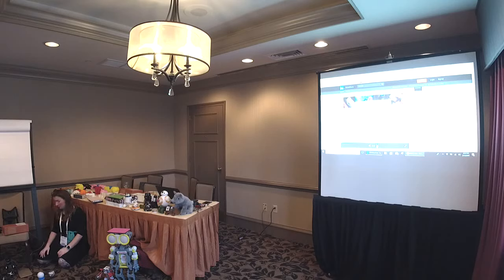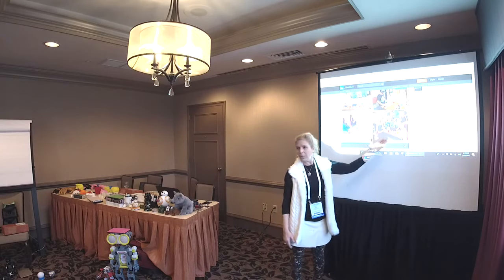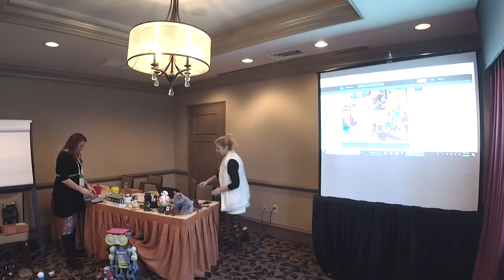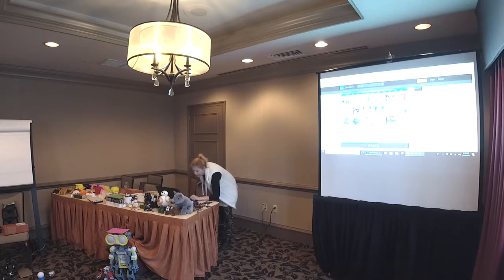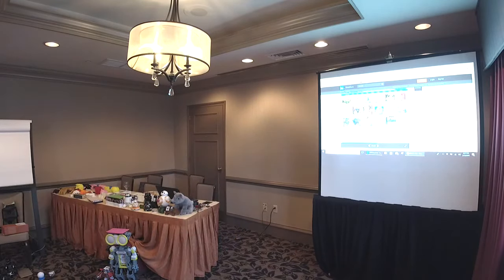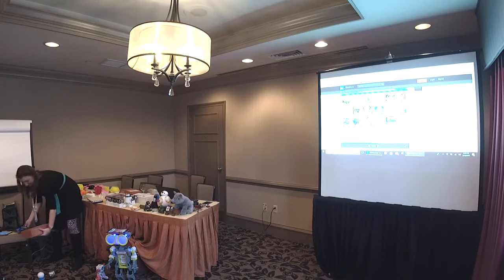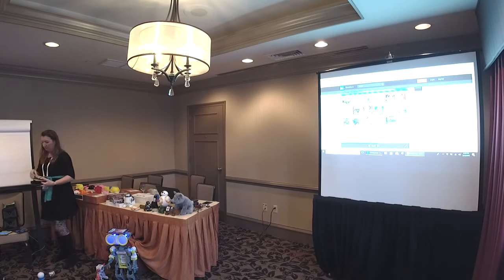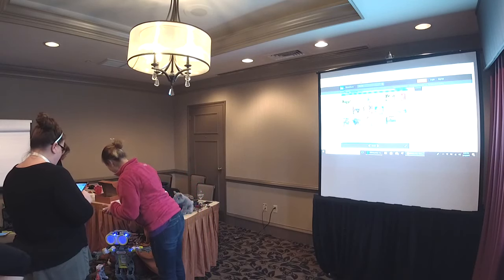DH21 - The Making of a Maker's Club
Come to this session to find out how to jump into the maker's movement feet first! For under $100, you can have your club up and running and students will be coming to you in droves begging for more. Presentation includes a list of must-haves, where to buy, how to get the money, and how to have the money come to you. Let's start a Maker's Club!